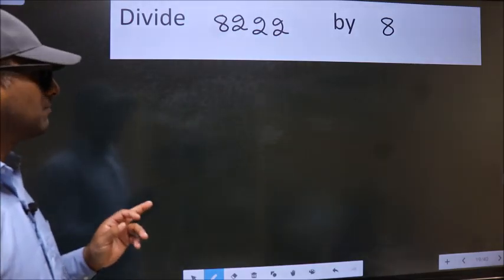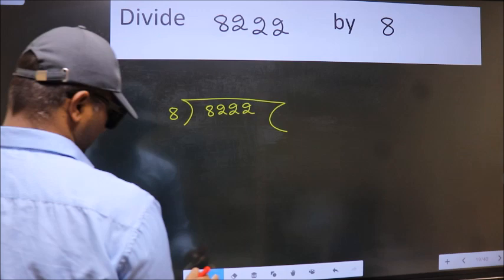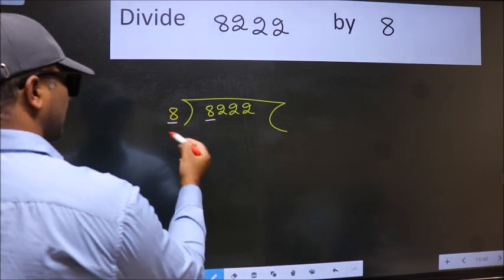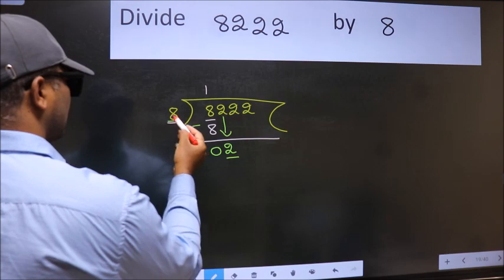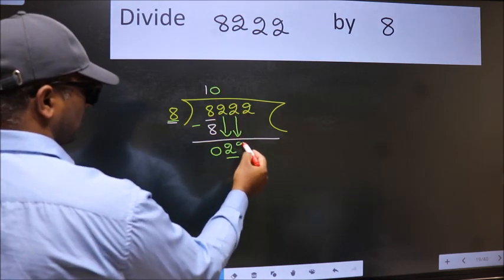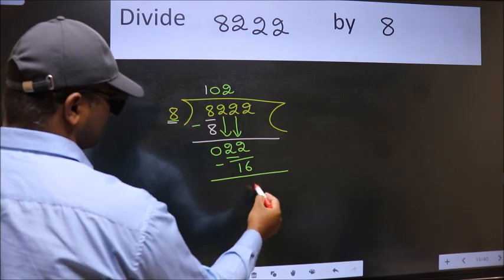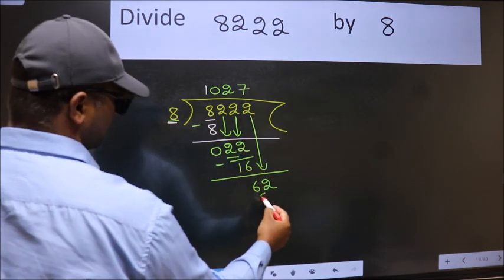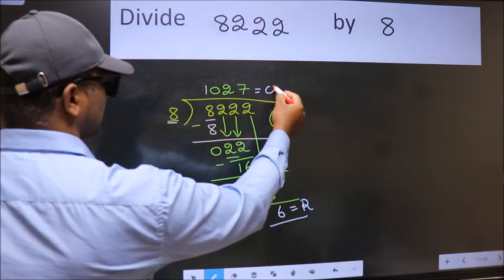Divide 8222 by 8 many get this quotient wrong